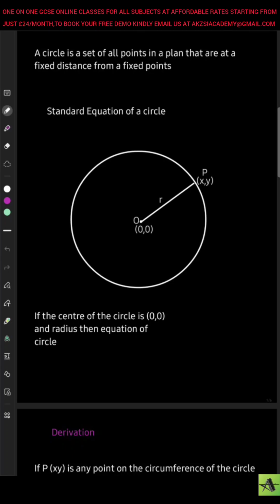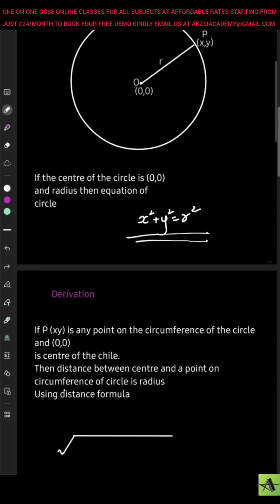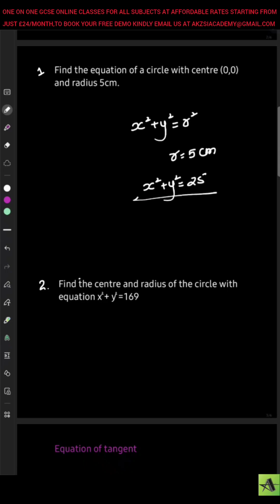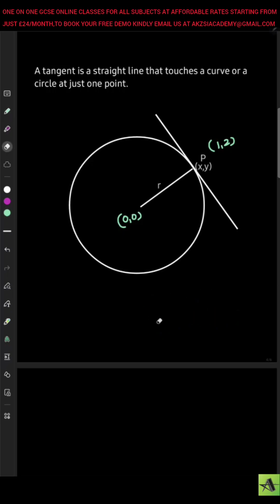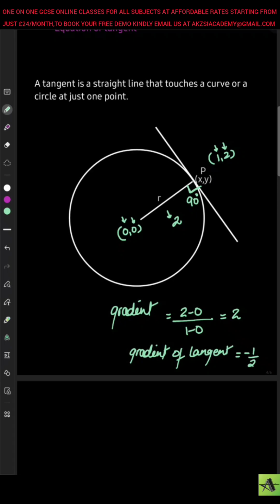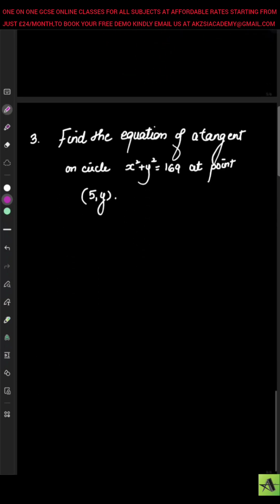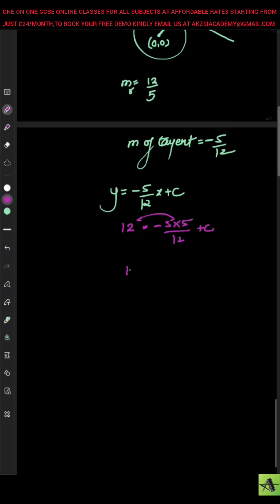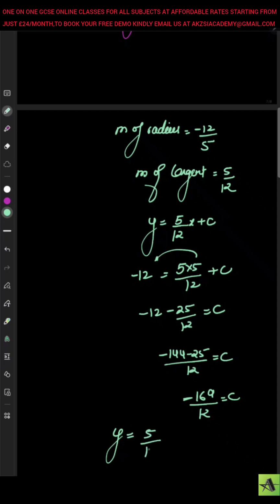Master circle equations and tangents in minutes|Gcse maths|Aqa,edexcel and igcse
📘 Equation of Circle & Tangents | GCSE Maths (AQA & Edexcel)

In this video, we’ll master everything about the Equation of a Circle and Tangents — perfect for GCSE Maths students in the UK preparing for AQA or Edexcel exams.

✅ What you’ll learn:

How to derive and understand the equation of a circle

The meaning of a tangent and how it touches the circle at one point

Step-by-step examples and exam-style questions

Key formulas and shortcuts to save time in your GCSE exam

🎯 Why watch this video: This lesson is explained in a simple, clear, and exam-focused way — ideal for Year 10 & Year 11 students. Whether you’re revising or learning it for the first time, this video will help you gain confidence and boost your marks in the geometry and coordinate geometry section.

🧮 Topics Covered:

Equation of a circle:

Finding the centre and radius from an equation

Solved examples and GCSE-style practice questions

📚 Useful for:
AQA | Edexcel | OCR | IGCSE